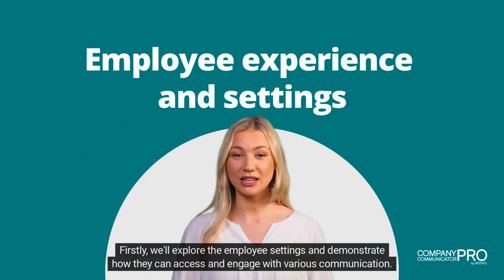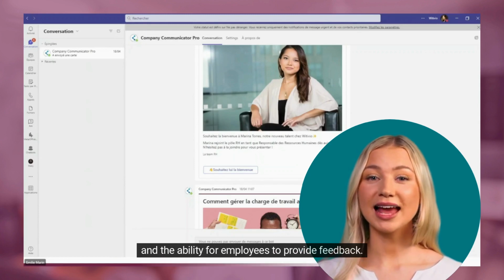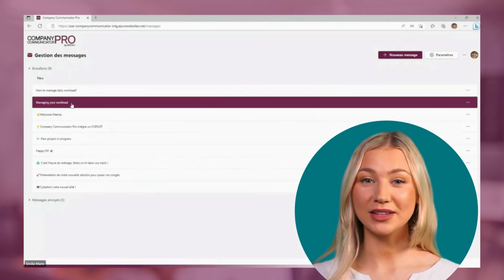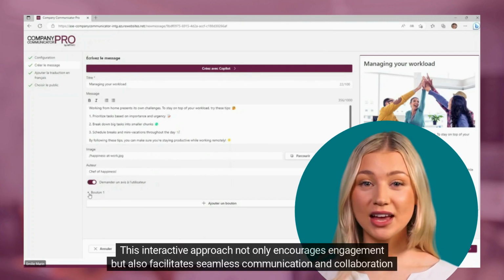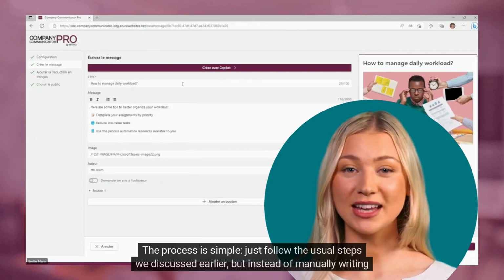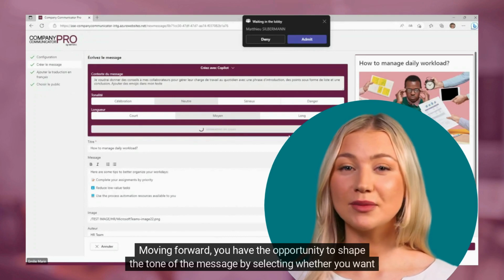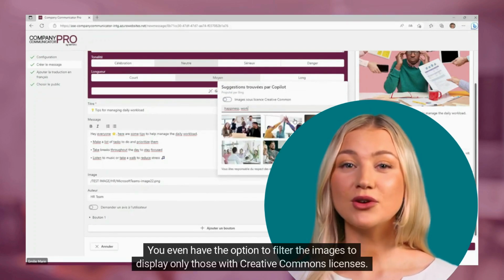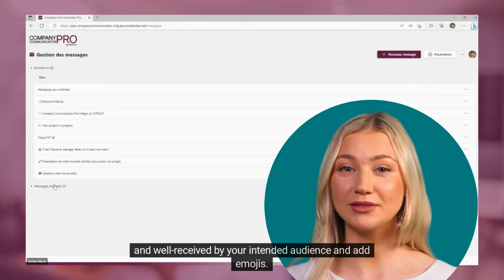Company Communicator Pro Copilot DEMO